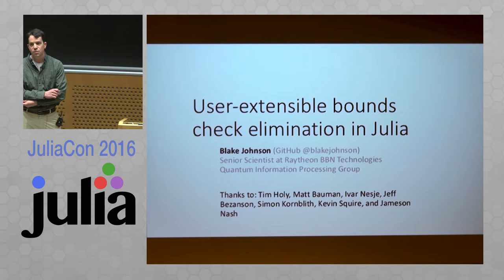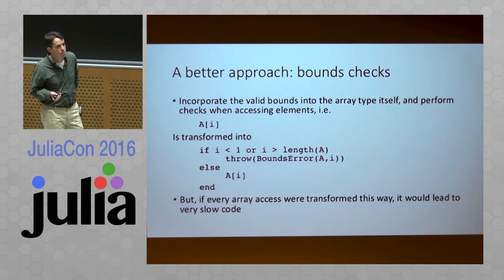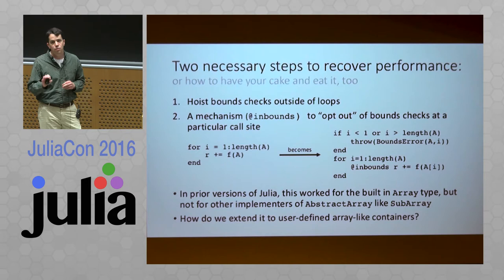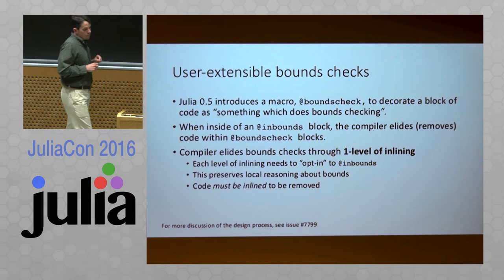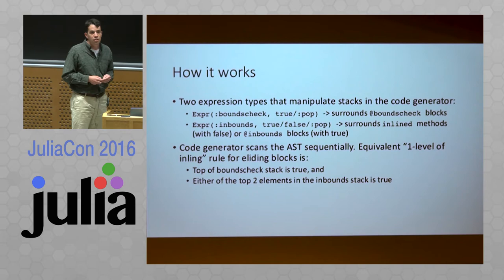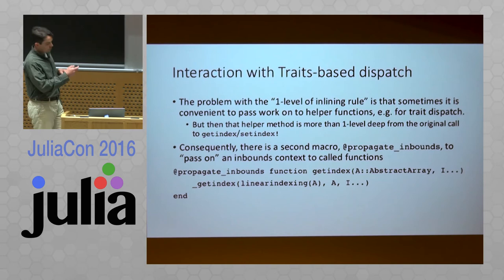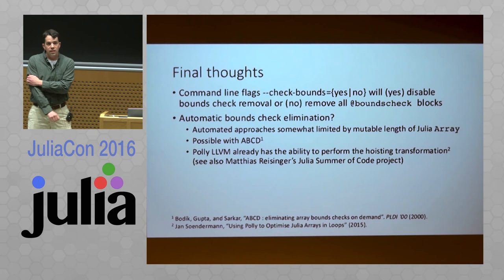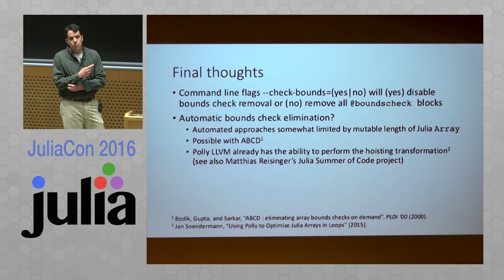Bounds Check Elimination | Blake Johnson | JuliaCon 2016